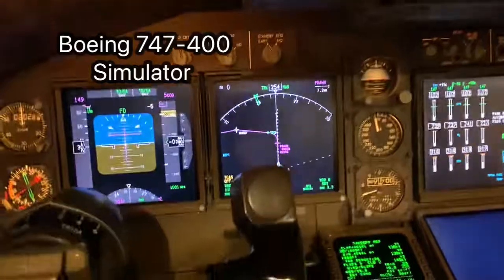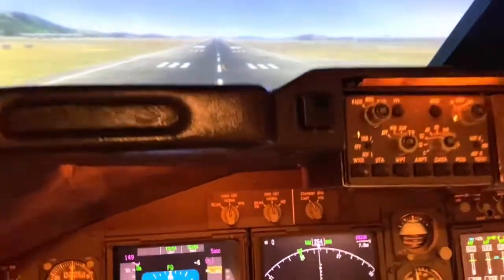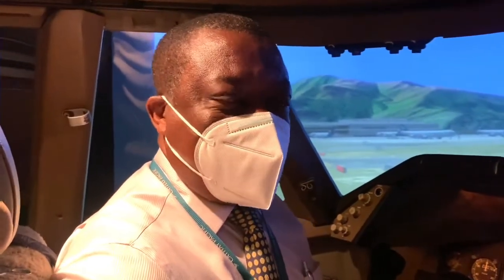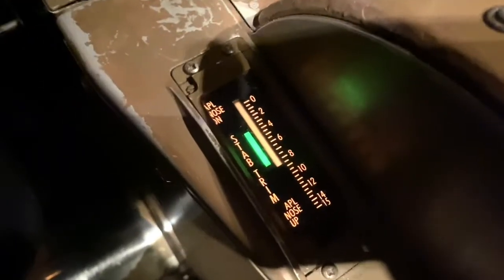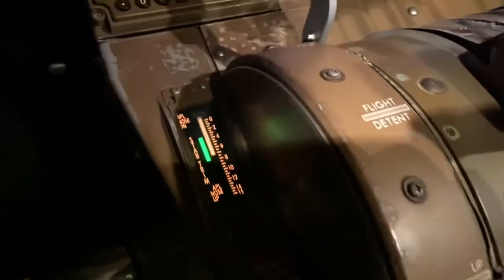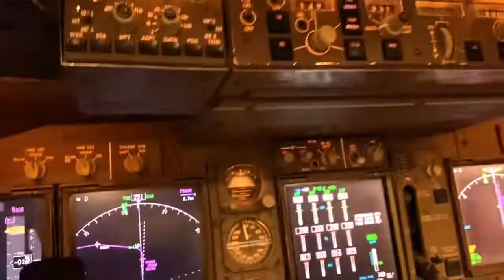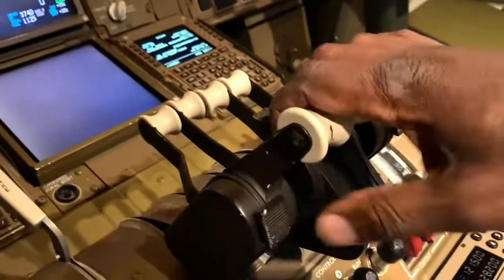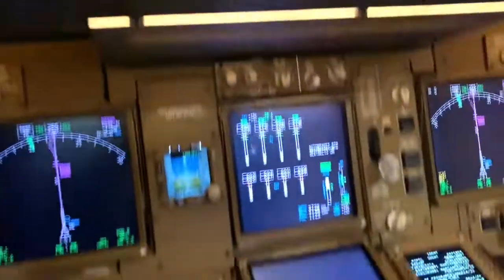Boeing 747 Takeoff CONFIGURATION WARNING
Hello everyone- how do you do. In todays video, I show you the warnings we would get on the Boeing 747-400 and the -8 if the configuration was not correct for takeoff. Airliner development has gone through several stages in the last 50 years. Early model aircraft for example did not have the takeoff configuration warning systems fitted- because they had not been developed yet. There were accidents where procedures were not strictly adhered to and Flaps were not set correctly or stabiliser was not set correctly. In some incidents, the flaps were forgotten completely!
The Boeing 747 (similar to all modern aircraft)has a configuration warning system to alert pilots of an incorrect configuration. It would mean rejecting the takeoff and recalculating the speeds etc. The first part of the video is on the B747-400 and I’ve tagged on a second part which is in the B747-8.
Hope it all makes sense- I’ve put my usual captions so you can follow the actions taking place. Hope you like it. ‘Chi Di Gin! Later!😀✈️✈️✈️✈️